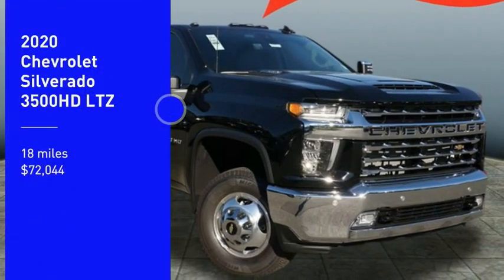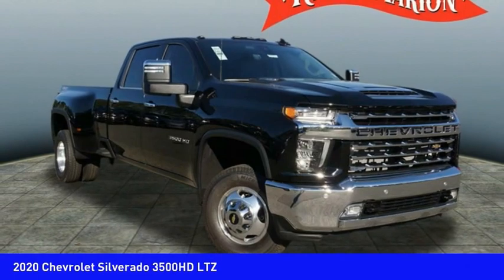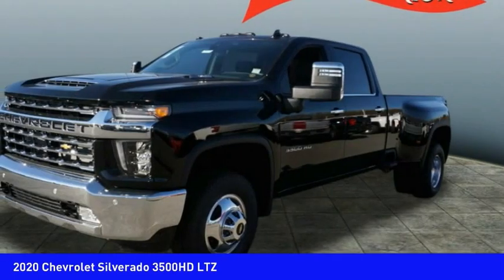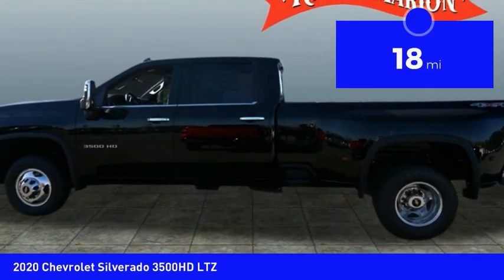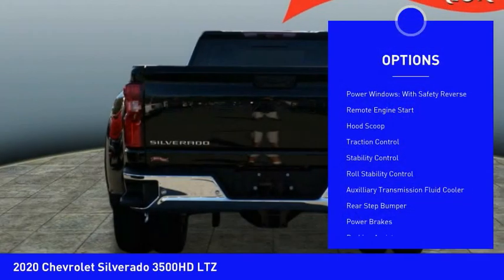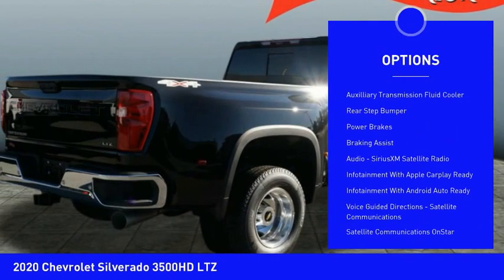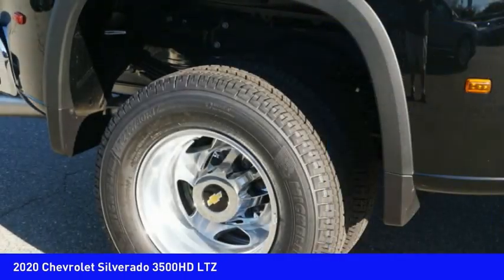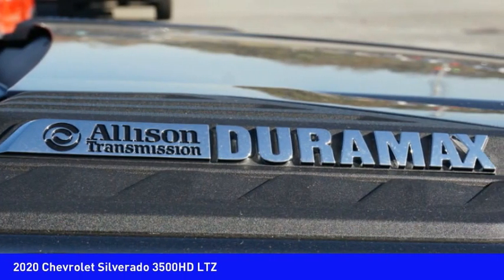2020 Chevrolet Silverado 3500HD Mooresville NC TR80812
2020 Chevrolet Silverado 3500HD LTZ

Looking for the right vehicle? Today could be your lucky day. this 2020 Chevrolet Silverado 3500HD could be yours.